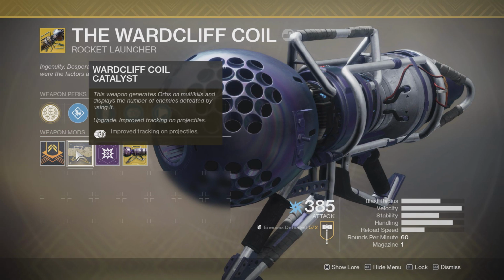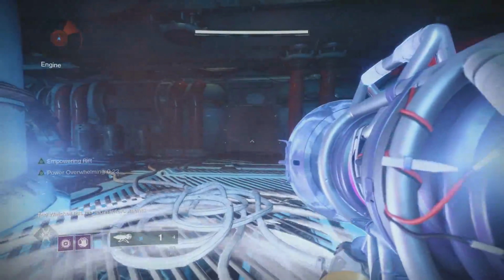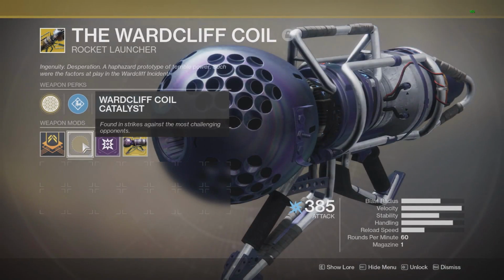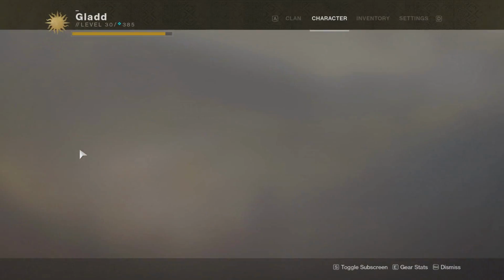How to Masterwork Wardcliff Coil! Is It Good? [Destiny 2]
I literally just got the catalyst on my account hours after making this video! I can't wait for the weapon slot change to use this thing more often again.

Follow me on every platform!

this video includes:
[Destiny 2]
[Destiny 2 Wardcliff Coil Masterwork Gameplay]
[Destiny 2 Wardcliff Coil Catalyst Review]
[Destiny 2 How to get the Wardcliff Coil Catalyst]
[Destiny 2 Strike Based Exotic Catlyst]
[Destiny 2 Exotic Catalyst]
[Destiny 2 Exotic Masterwork]